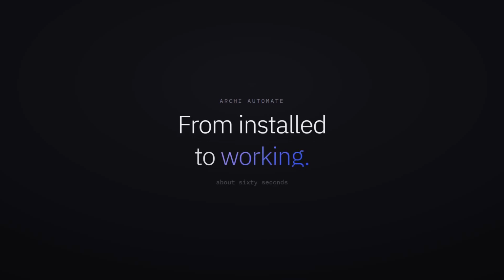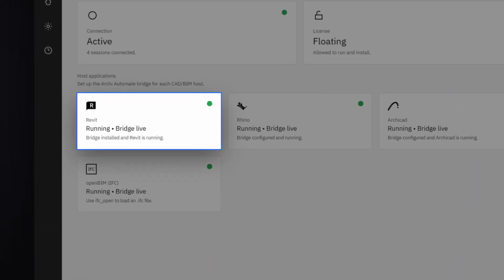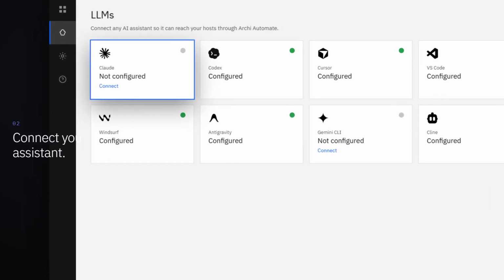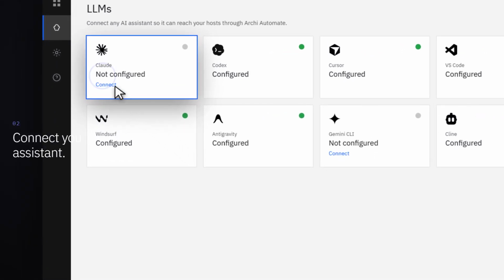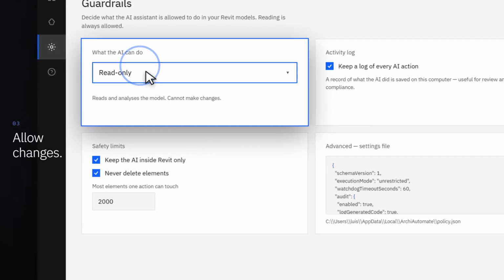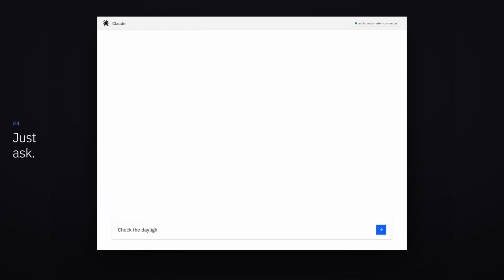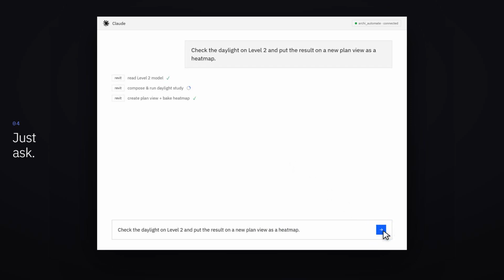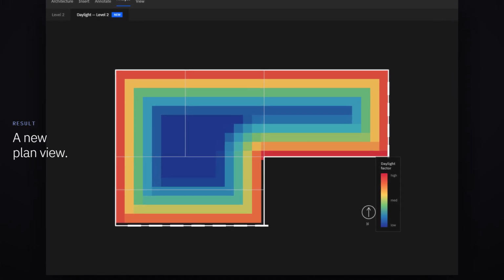Revit MCP: connect Claude to Revit and run your first AI task in a minute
From installed to actually working in under a minute — four clicks, no scripting, no ribbon.

In this quick demo: every CAD tool you run is already bridged, you connect the AI assistant you already use (one click), switch on "Allow changes" so it can write inside Revit — then just ask in plain words. Archi Automate writes the code on the fly, runs the study, and builds the view. Something no fixed-command plugin can do.

The Hub is only a status dashboard — it doesn't even need to stay open once you're set up.

0:00 The promise
0:22 Connect your assistant
0:33 Allow changes
0:46 Just ask
0:58 The result